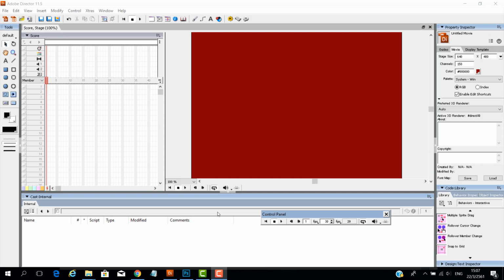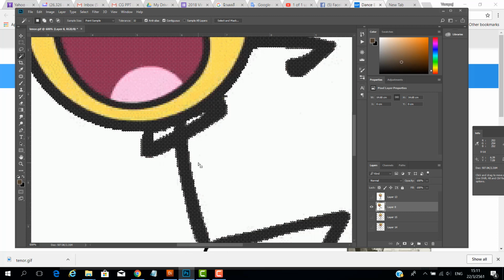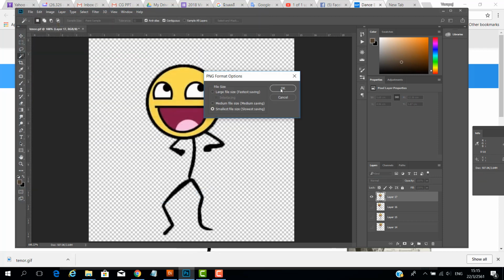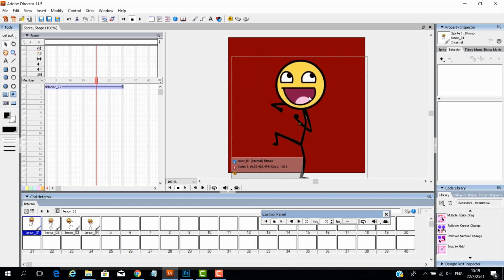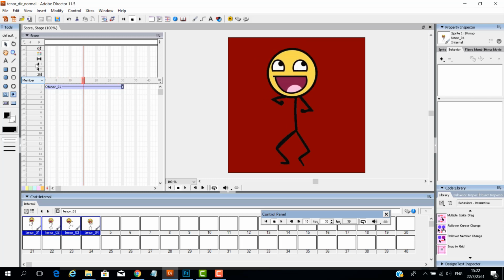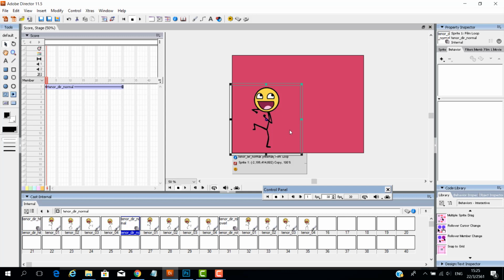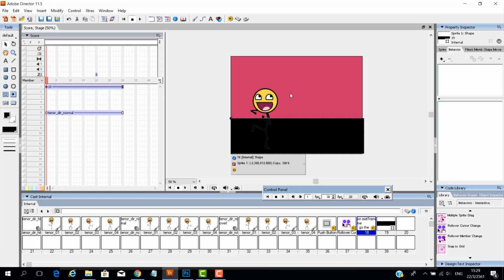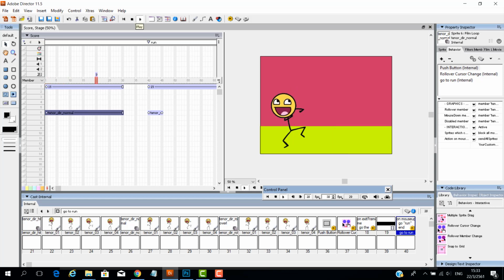Adobe Director Animate Buttons Project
Adobe AfterEffect Basic 1